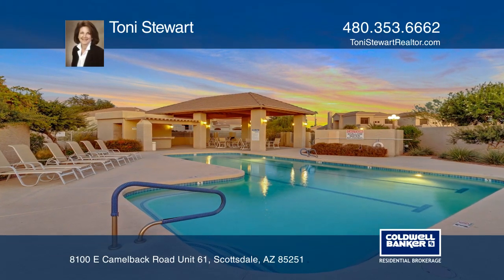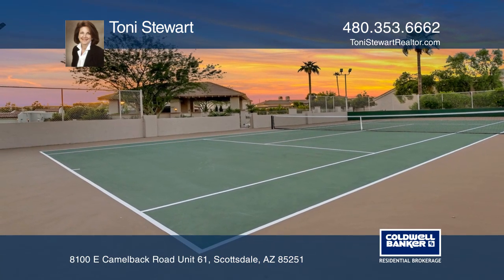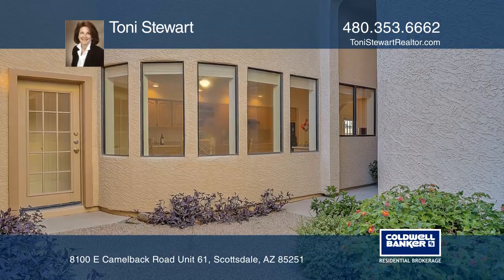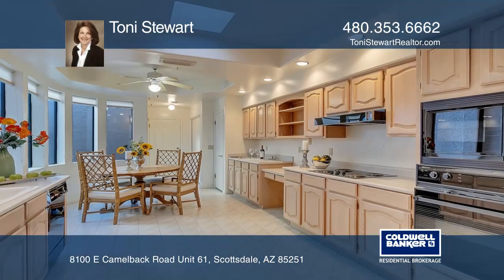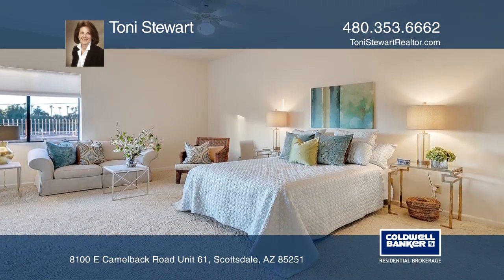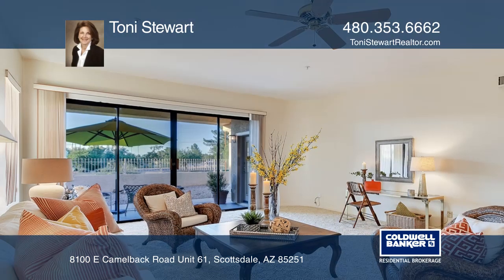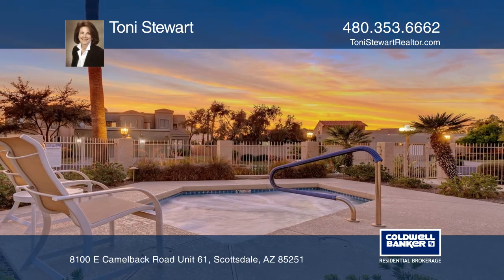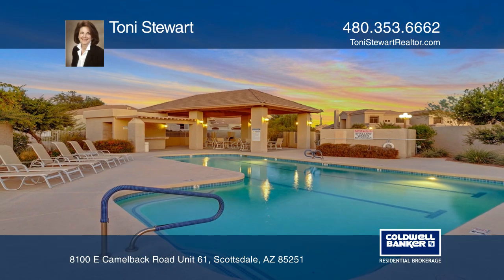8100 E Camelback Road Unit 61 Scottsdale, AZ | ColdwellBankerHomes.com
8100 E Camelback Road Unit 61, Scottsdale, AZ

Welcome to Cameldale featuring a guard gated entry, two swimming pools, tennis court, heated spa, easy access to Old Town Scottsdale and the 101 freeway. Perfect for the owner who enjoys entertaining, the great room and dining area will accommodate oversized furniture as needed. French doors lead to